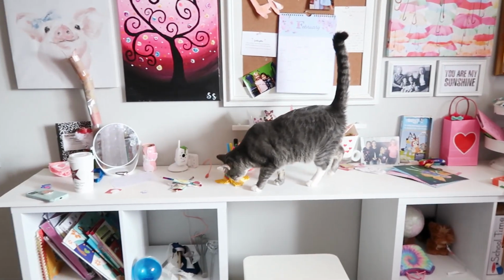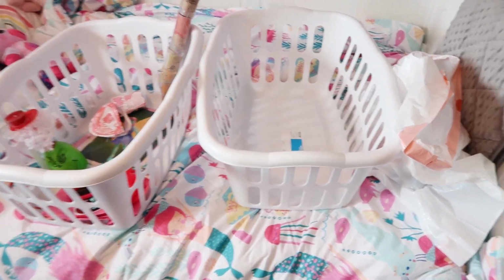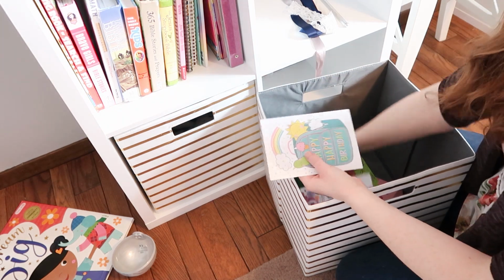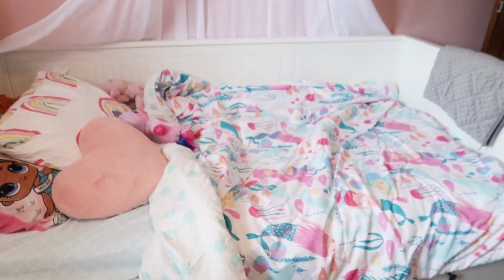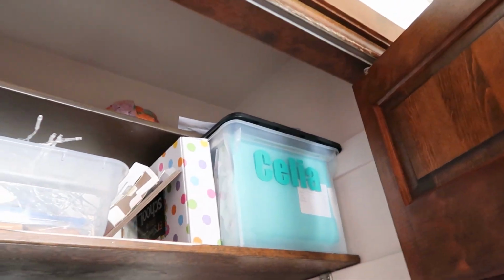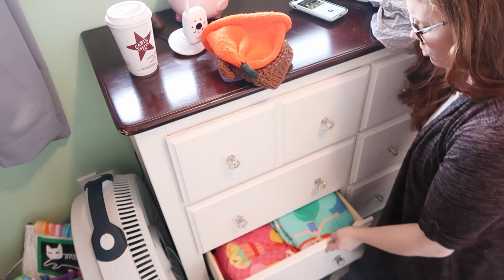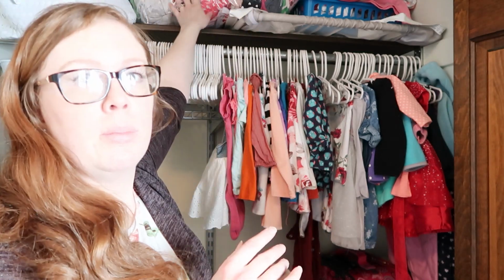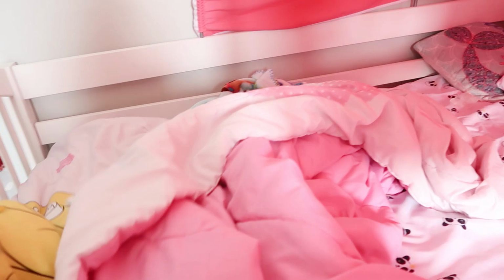✨ CLEAN 3 ROOMS WITH ME IN 1.5 HOURS! ✨ || Clean + Declutter + Organize Kid Rooms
Come clean with me and declutter with me in my three kids' rooms!  I did a speed clean and declutter in 1.5 hours!  3 rooms in 1.5 hours and I cleaned, decluttered, and organized all three!  My 3 girls each have their own rooms and it's been a while since I did a deep clean in any of their bedrooms.  Their bedrooms weren't horribly cluttered but they do like to accumulate junk, I mean treasures, in their rooms and they need to be tackled before it gets too far gone.  I had an hour and a half to tackle all three rooms.  I decluttered, organized, and cleaned all three and filmed it so you can have some motivation, too!

🎁 Learn more about the Work Life Glue Box - a monthly subscription box for busy moms

✉ Sign up for weekly emails with mom tips, hacks, funny stories, and behind-the-scenes

ABOUT ME:
Hi! I'm Sarah, mom of 3 daughters and wife to a busy chef!  I have been a working mom from the start and have had jobs as an English teacher, nanny, daycare provider in our home, and now I focus solely on helping other busy moms create balance that sticks with my brand Work Life Glue.  I am homeschooling and juggling creating a business while being a mom/wife/friend/daughter/sister/etc.  It can be a lot, but I'm SO glad this is my life!  I love to share how I fit everything in, how I keep our home organized and functioning well for my family, what I do to keep my girls learning and having fun, how I stay on top of all the things that come along with being a mom and homemaking, and so much more!